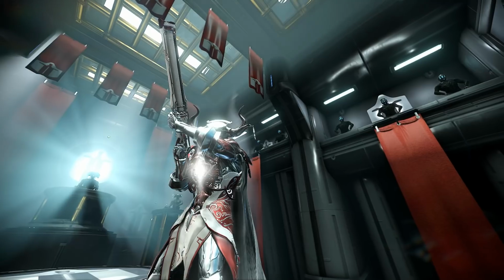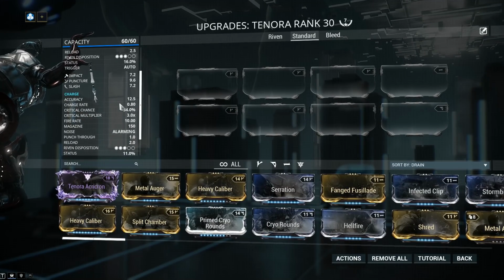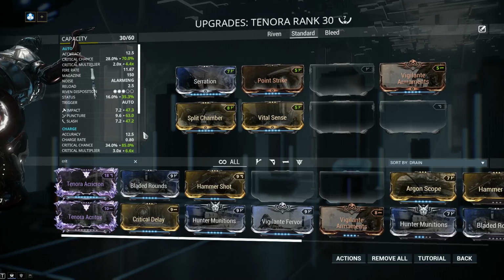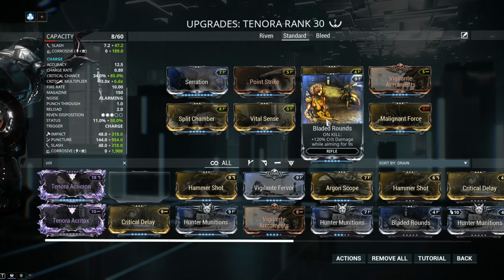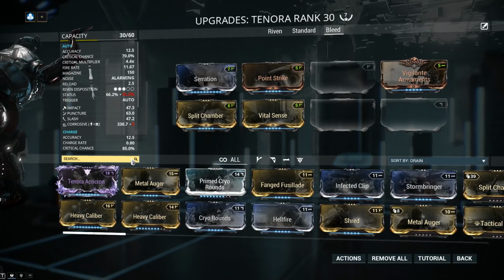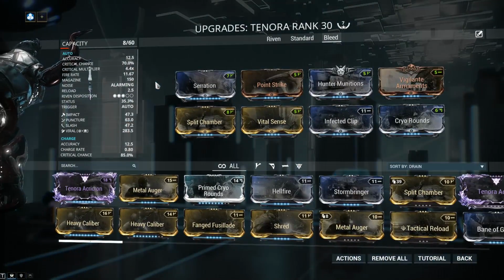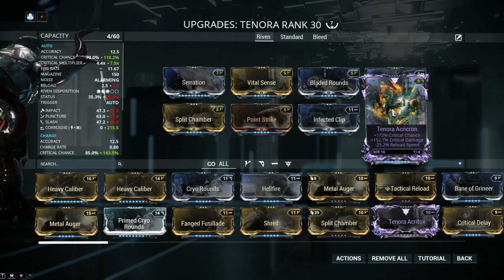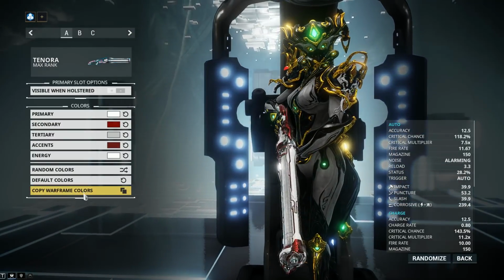Tenora Build 2018 (Guide) - The Main Event (Warframe Gameplay)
When it comes to machine gun style of weapons we do have a few options and the Tenora is at the top of the list. Alongside its mini-gun fire mode it also has a secondary that will charge ten bullets and release them after zero point eight seconds for a massive burst of damage. The charged shot also features higher critical chance and critical damage at the cost of status chance.

Sometimes I find it hard to chose one weapon over another, simply because we have a lot of similar weapons in Warframe but the Tenora is one weapon I'm happy I invested in and I highly recommend it.
You have two options when it comes to builds, you can either go for an elemental build that will focus around a targets vulnerabilities or you can go for a slash build through Hunter Munitions. Objectively speaking the HM build is a bit stronger but I prefer elemental builds in general. As always, the choice is yours.